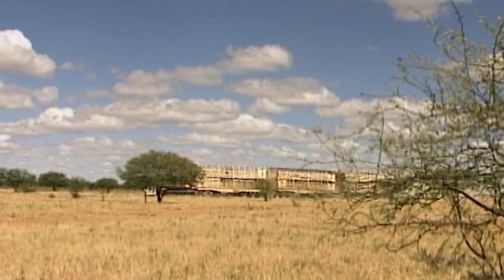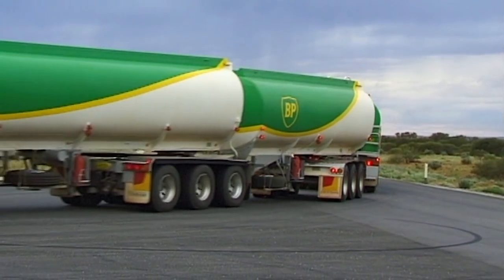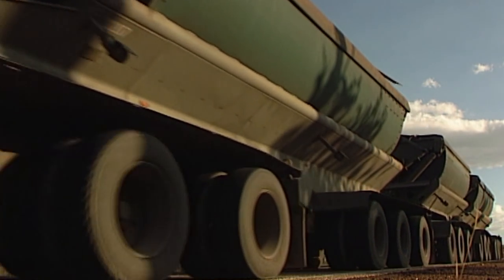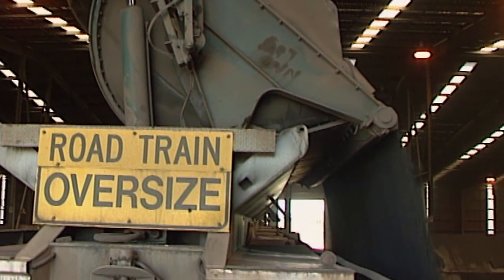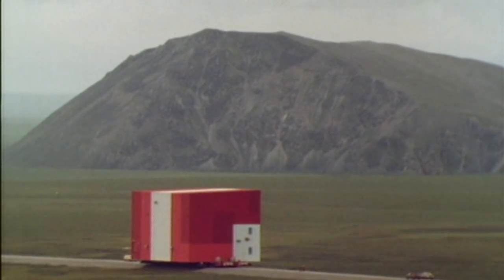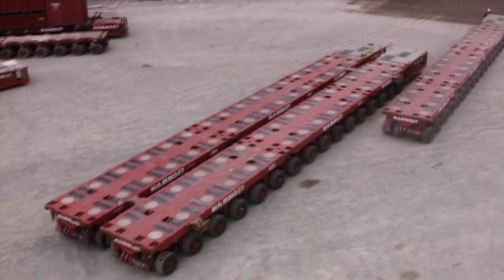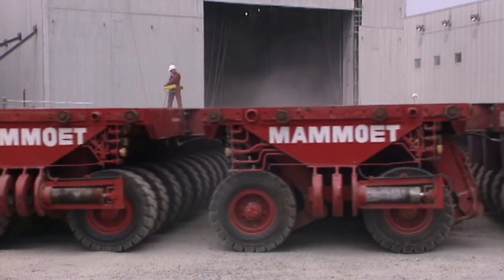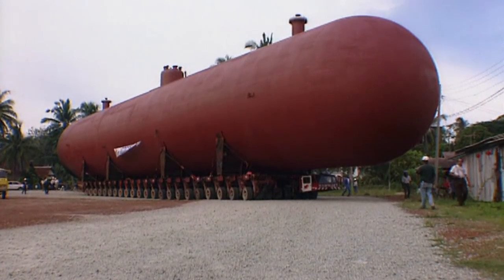Unusual Trucks - Centipede Vehicle Design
In Australia trucks have to travel long distances cross rough country on a daily basis.  In the outback the towns are so far apart they use a special kind of truck.  Several trailers are joined together to make one long ‘road train’.  The roads across the outback are straight and empty, perfect for monster rigs.  Here there are few railroads and only these giant trucks visit the remote mines and farms.

But a truck doesn’t have to be long to carry large loads.  A building weighing 1,790 tonnes and 75 feet high, sits on top of one of the most unusual trucks ever built.  The Mammoet company specialises in transporting huge loads, they achieve the impossible by using self-propelled modular transporters.  These units can be joined together in a variety of configurations depending on the weight and size of the load.  All the wheels can turn 360 degrees together or separately, so the transporters can drive forward or backward, sideways, diagonally, even in a circle.